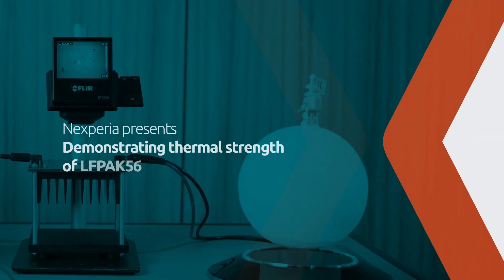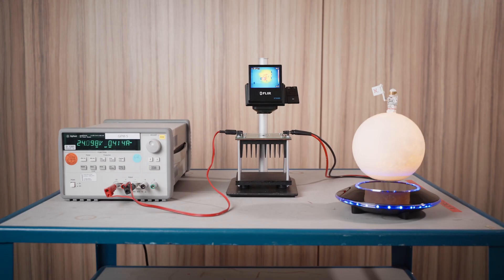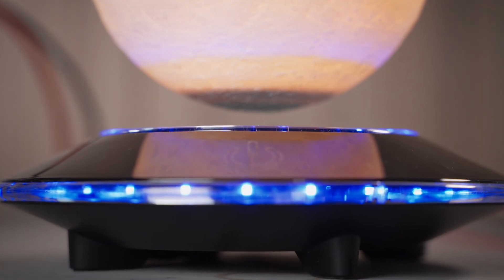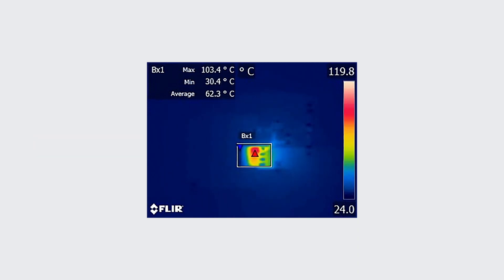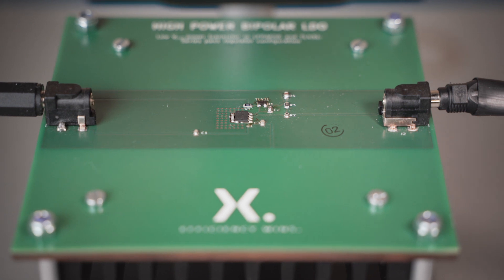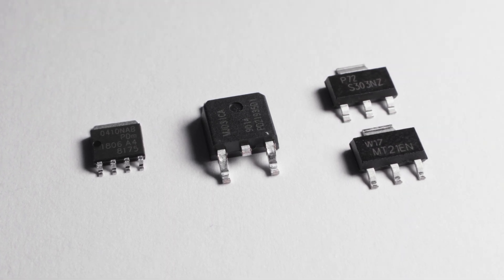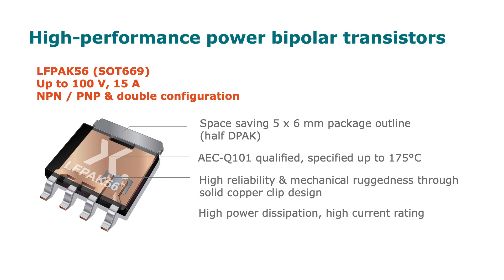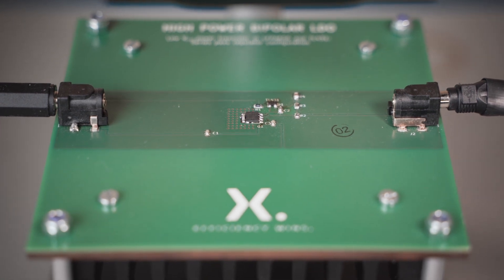Demonstrating thermal strength of LFPAK56 power bipolar transistors in linear voltage regulation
Watch this video to learn more about the strength of Nexperia’s bipolar LFPAK power transistors in a linear voltage regulation circuit.
In this demo set-up, input voltage is 24 V, 12 V are to be dissipated. The load requires about 0.4 A supply current, so there are losses of about 4.8 W. Due to superior thermal performance, the temperature of the BJT is about 57°C only!
Further benefits are: space saving 5 x 6 mm package outline, AEC-Q101 qualification and suitable for high temperature applications (175°C), high reliability & mechanical ruggedness through solid copper clip design.